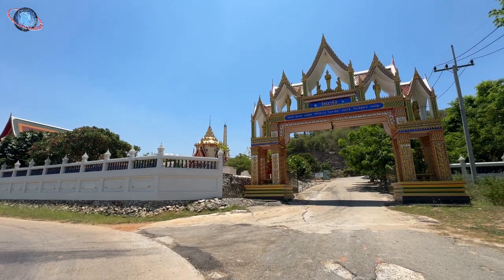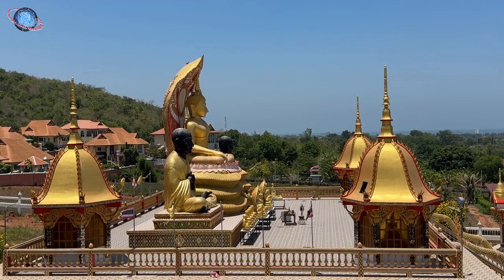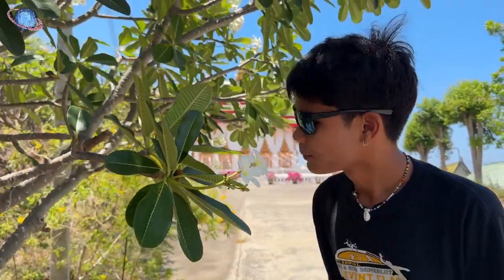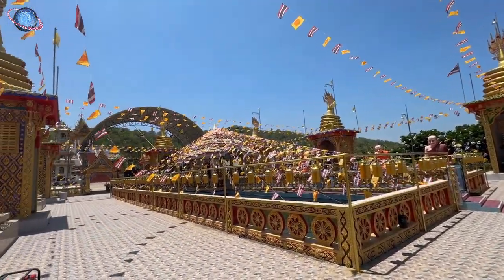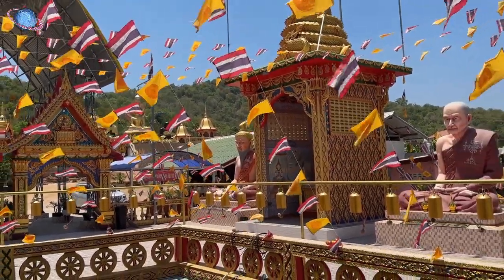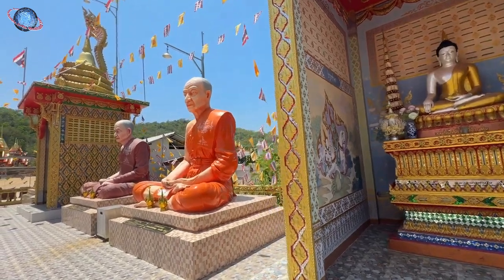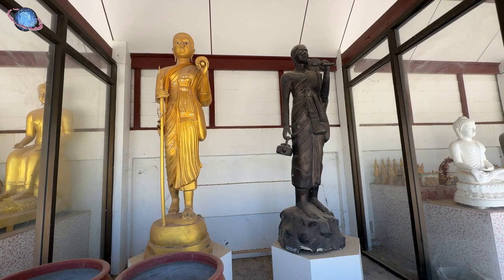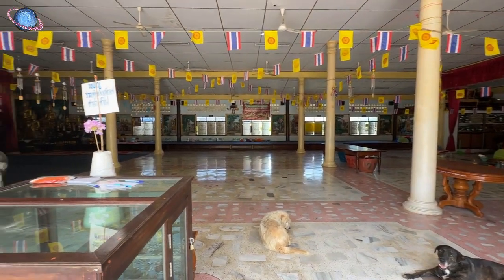🇹🇭 THAILEX VDO Wat Khao Din, A Sanctuary of Serenity and Sacred Beauty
Wat Khao Din (วัดเขาดิน), located in Prahnburi (ปราณบุรี), Prachuap Khirikhan (ประจวบคีรีขันธ์) Province, is a notable cultural and religious site in Thailand, renowned for its expansive grounds and tranquil ambiance. The temple offers a guided journey through various sacred spots, where visitors can pay respects to prominent Buddha statues and statues of revered Buddhist monks, including those of Luang Pho Toh Maha Phuttha Kwak (หลวงพ่อโตมหาพุทธกวัก). The central attraction is the statue of Luang Pho Ong Dam (หลวงพ่อองค์ดำ), majestically situated in a serene pond with fish, inviting quiet contemplation.